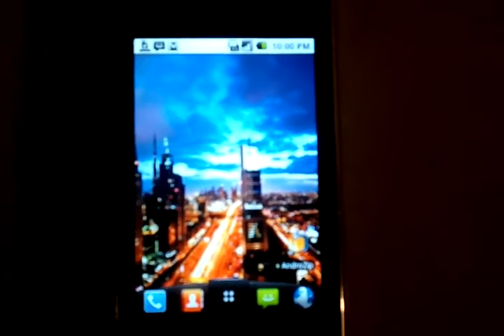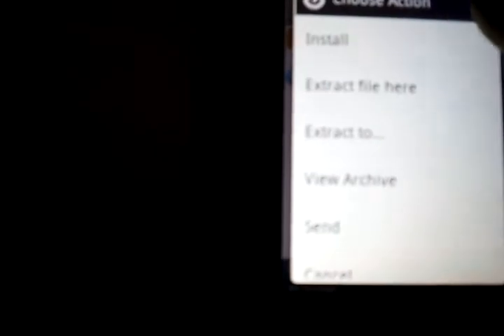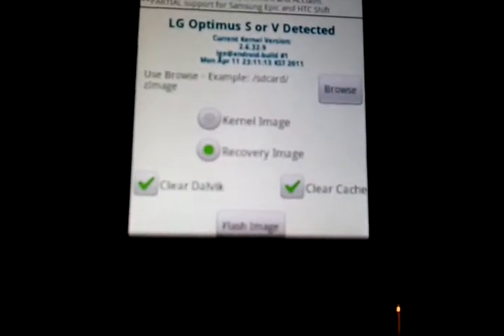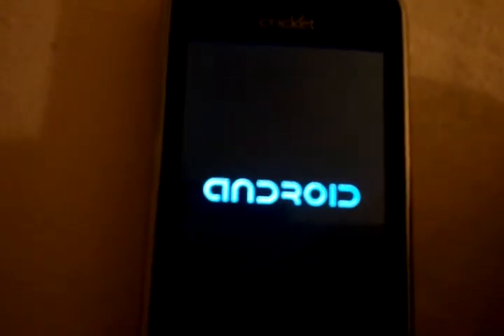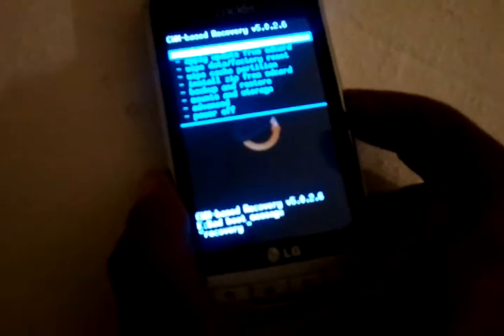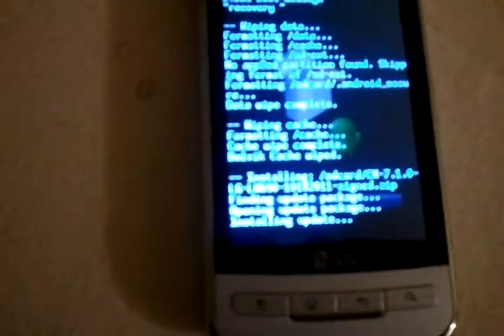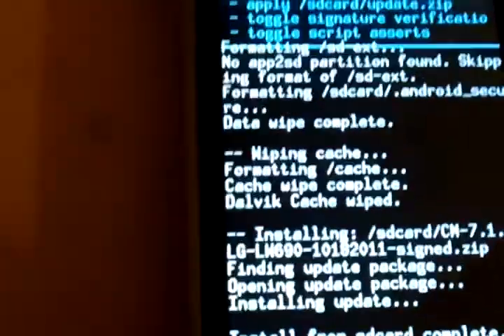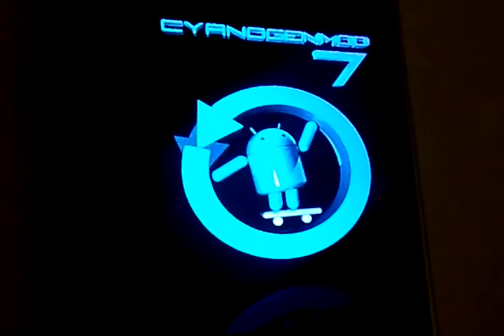How to: custom recovery and rom "CM7" on your optimus c "Cricket"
this is video 1 of 2 of me installing a custom recovery and rom on my optimus C "cricket" i begain by saving the custom rom, recovery, gapps, and cricket mms fix files on my sd card in the root od the card not in a folder" than i install an app called Flash Image GUI.apk it can be found on the android market or by googling it or by contacting me, this file is used to make the recovery flashing process easier than typimg in commands in a terminal, once installed on your opitmus c you run it and than allow super users permissions select recovery image button make sure you check both dalvik and cache, now select browse search for your recovery image file and select itnow your ready to select flash image.

after your phone reset now your ready to reboot into your new recovery.